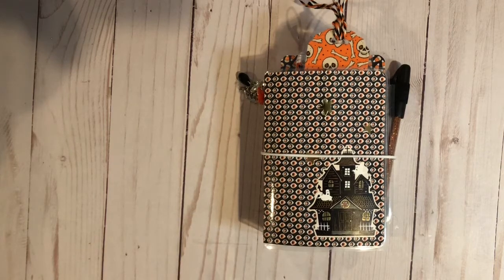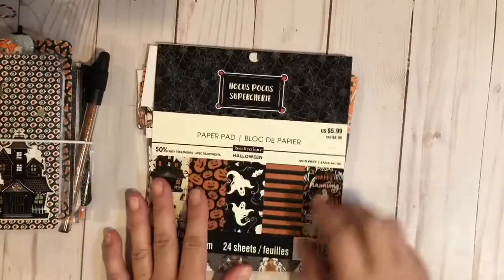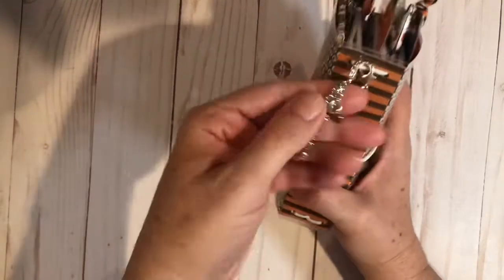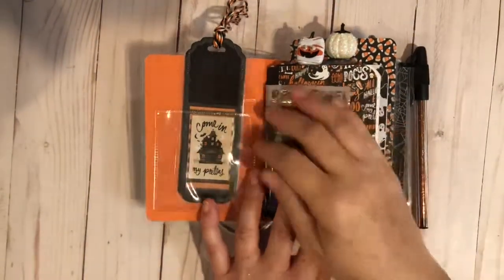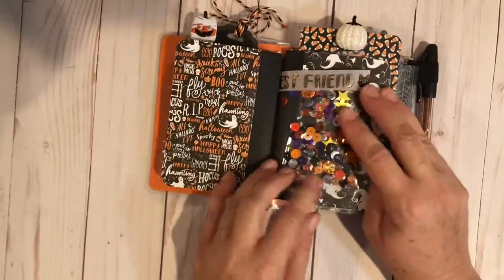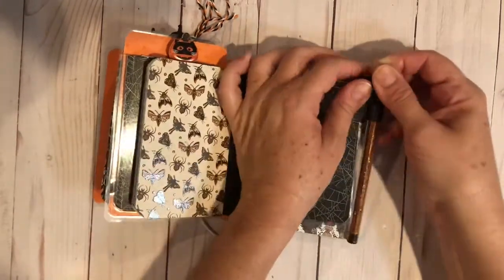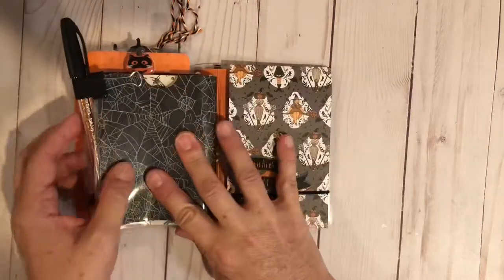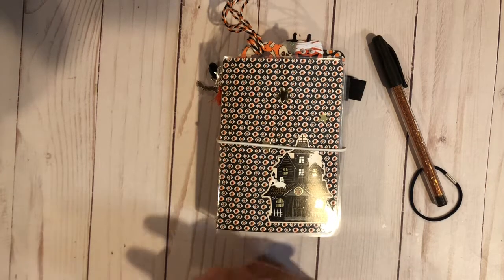Halloween Collaboration-Week 1 Travelers Notebook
Hello and welcome! Every Saturday until the end of September we will be making halloween inspired crafts! Hope you can join in with us! If we inspire you in any way to make something please post pictures on P.a.s.s on Facebook we would all love to see what you make! Down below is the links to all the ladies who joined in the collaboration so be sure to check them out as well!

Alvina diaz